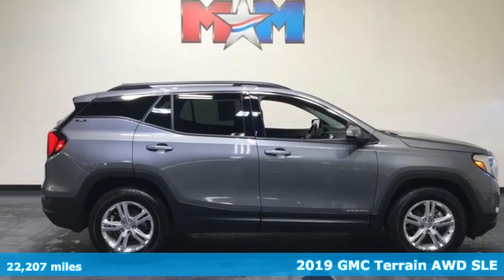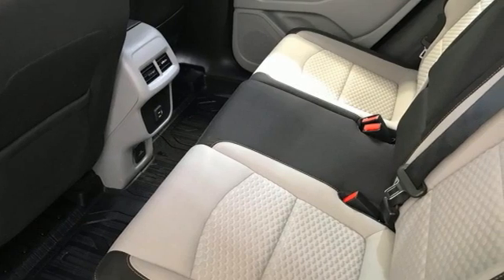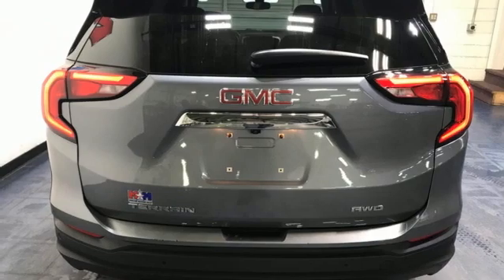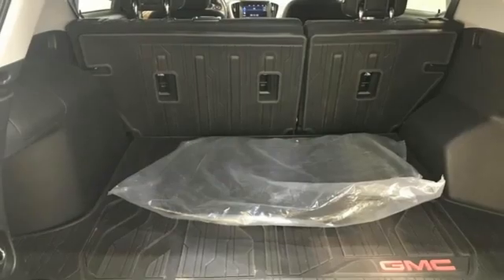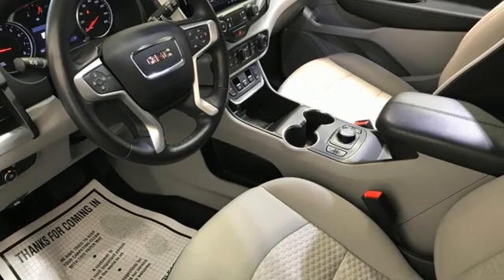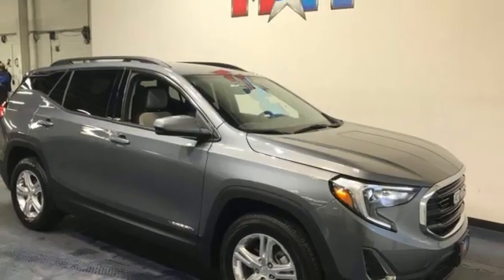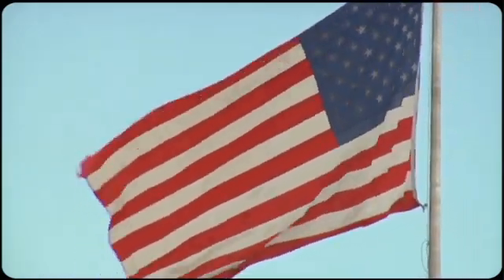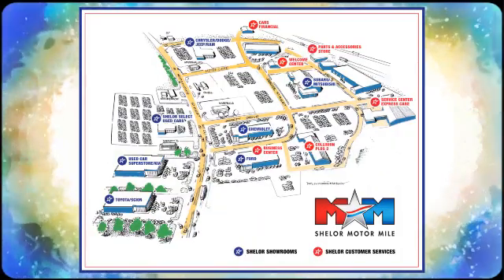Used 2019 GMC Terrain Christiansburg VA Blacksburg, VA X62220 - SOLD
Year: 2019
Make: GMC
Model: Terrain
Trim: Sport Utility
Engine: 1.5L 4 Cylinder Engine
Transmission: 9-Speed A/T
Color: Satin Steel Metallic
Interior: Medium Ash Gray/Jet Black
Mileage: 22207
Stock #: X62220
VIN: 3GKALTEV5KL293633
Nice, ONLY 22,207 Miles! FUEL EFFICIENT 26 MPG Hwy/21 MPG City! SLE trim. Navigation, Alloy Wheels, AUDIO SYSTEM, 8 DIAGONAL GMC INFOTAINMENT SYSTEM WITH NAVIGATION, Turbo Charged, WiFi Hotspot, Onboard Communications System. READ MORE!br /br /KEY FEATURES INCLUDEbr /All Wheel Drive, Onboard Communications System, Aluminum Wheels, WiFi Hotspot Privacy Glass, Keyless Entry, Steering Wheel Controls, Electronic Stability Control, Alarm. br /br /OPTION PACKAGESbr /DRIVER CONVENIENCE PACKAGE includes (BTV) Remote Start, (CJ2) dual-zone automatic climate control, (KA1) driver and front passenger heated seats, (AG1) 8-way power driver seat adjuster, (AL9) driver power lumbar control and (V2P) roof-mounted luggage rack side rails, INFOTAINMENT PACKAGE I includes (IOU) 8 diagonal GMC Infotainment System with navigation, multi-touch display and AM/FM/SiriusXM stereo, 4.2 enhanced display with audio, phone and navigation capability, (UVB) HD Rear Vision Camera, (U2K) SiriusXM Radio, (MCZ) 2 USB ports, located within the center console, (MCR) 2 USB data ports with SD Card Reader, located within front center storage bin and (KI6) 110-volt power outlet, DRIVER ALERT PACKAGE I includes (UKC) Lane Change Alert with Side Blind Zone Alert, (UFG) Rear Cross Traffic Alert, (UD7) Rear Park Assist and (HS1) Safety Alert Seat Also includes (DWK) outside heated power-adjustable manual-folding body-color mirrors with LED turn signal indicators.), LIFTGATE, REAR POWER PROGRAMMABLE, LPO, FLOOR LINER PACKAGE includes (RIA) front and rear row all-weather floor liners br /br /VEHICLE REVIEWSbr /The brakes feel good Great Gas Mileage: 26 MPG Hwy. AutoCheck One Owner br /br /WHO WE AREbr /At Shelor Motor Mile we have a price and payment to fit any budget. Our big selection means even bigger savings! Need extra spending money? Shelor wants your vehicle, and we're paying top dollar! br /br /Tax DMV Fees & $597 processing fee are not included in vehicle prices shown and must be paid by the purchaser. Vehicle information and equipment is based off standard equipment as decoded from VIN and may vary from vehicle to vehicle.br / Chevrolet Ford Chrysler Dodge Jeep & Ram prices include current factory rebates and incentives some of which may require financing through the manufacturer and/or the customer must own/trade a certain make of vehicle. Residency restrictions apply see dealer for details and restrictions. All pricing and details are believed to be accurate but we do not warrant or guarantee such accuracy. The prices shown above may vary from region to region as will incentives and are subject to change.